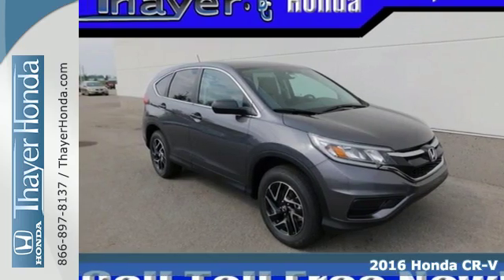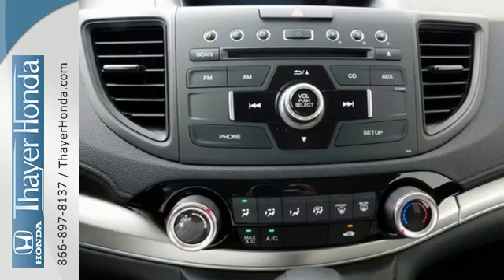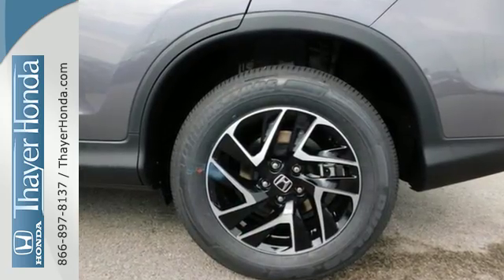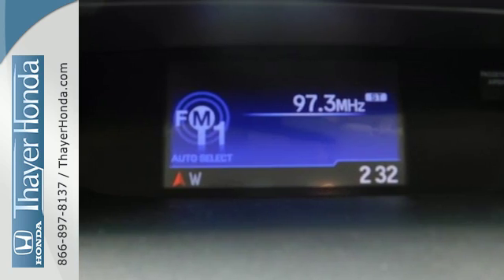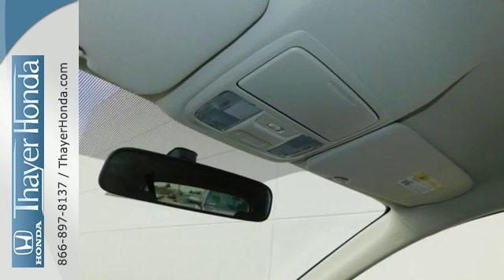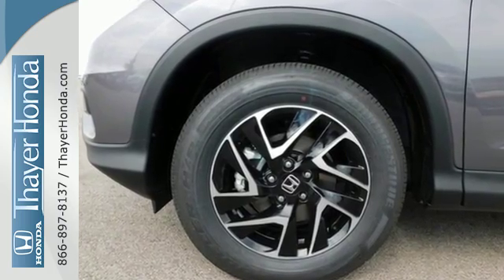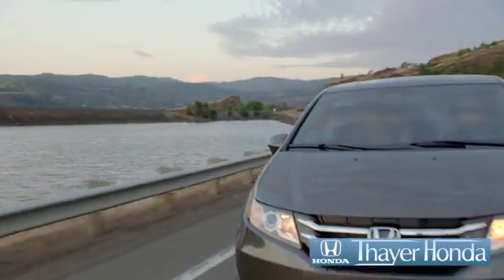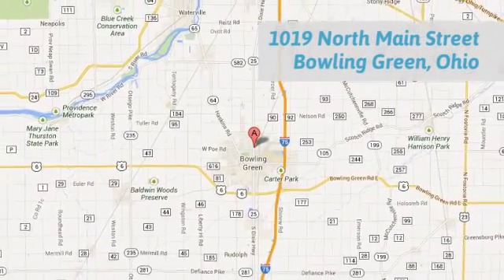New 2016 Honda CR-V Bowling Green OH Perrysburg, OH #17032 - SOLD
Year: 2016
Make: Honda
Model: CR-V
Trim: SE
Engine: 2.4L I4 DOHC 16V i-VTEC
Transmission: CVT
Color: Gray
Interior: Gray
Stock #: 17032
VIN: 2HKRM4H45GH697897
Only 15-20min south of the Toledo area!. CR-V SE, 4D Sport Utility, 2.4L I4 DOHC 16V i-VTEC, CVT, AWD, ABS brakes, Alloy wheels, AM/FM/CD Audio System w/4 Speakers, Compass, Illuminated entry, Low tire pressure warning, and Remote keyless entry. Think Thayer Honda for service, value and selection. If its about the price think Thayer Honda as well. Only a short drive from the Toledo or Findlay area. brbrConfused about which vehicle to buy? Well look no further than this attractive 2016 Honda CR-V. This SUV is nicely equipped with features such as 2.4L I4 DOHC 16V i-VTEC, 4D Sport Utility, ABS brakes, Alloy wheels, AM/FM/CD Audio System w/4 Speakers, AWD, Compass, CR-V SE, CVT, Illuminated entry, Low tire pressure warning, Only 15-20min south of the Toledo area!, And Remote keyless entry. Honda has established itself as a name associated with quality. This Honda CR-V will get you where you need to go for many years to come. brbrThink Thayer - for your One-Stop Shopping Experience!

Address:
1019 N Main St